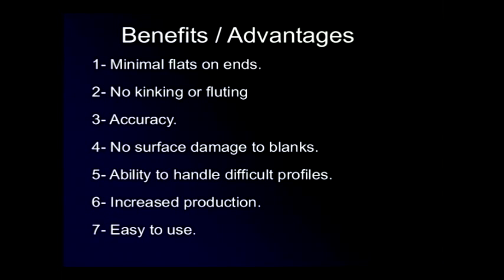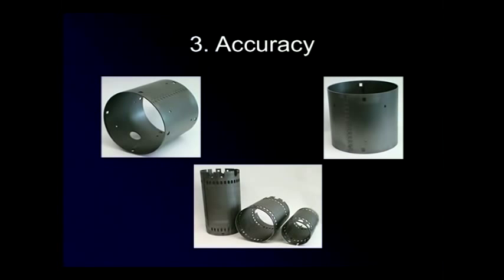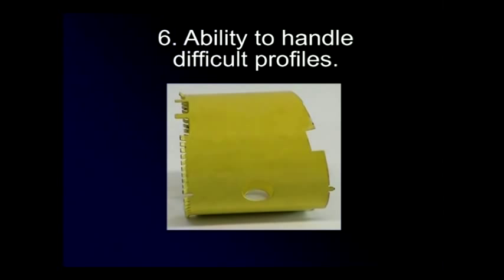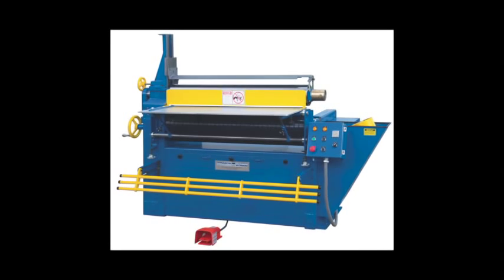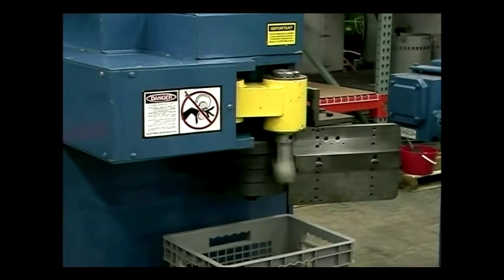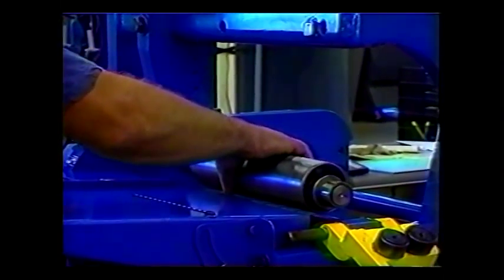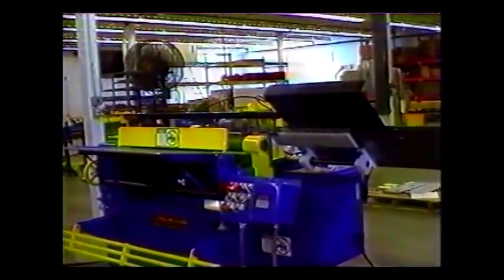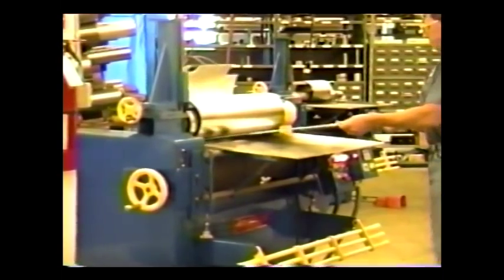Roll Bending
Precision roll pass roll bending video from Acrotech Inc.